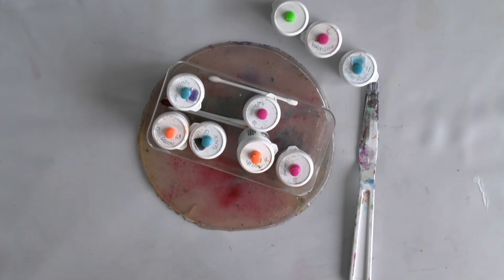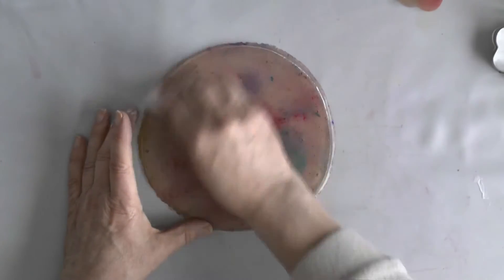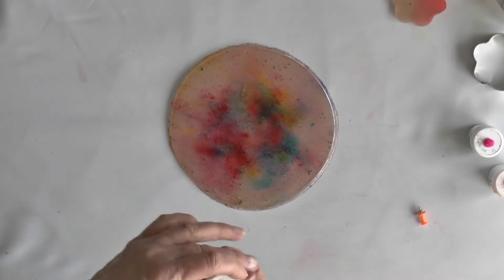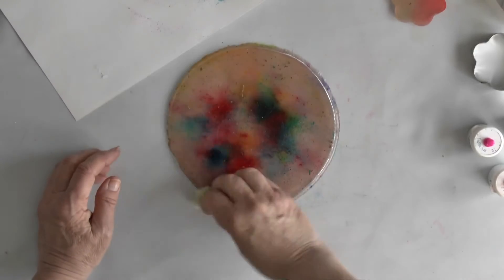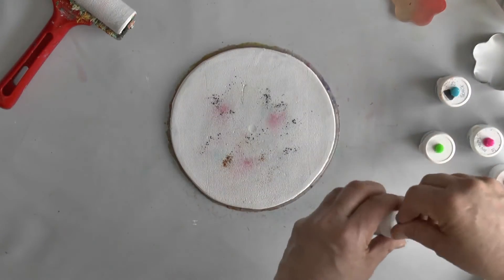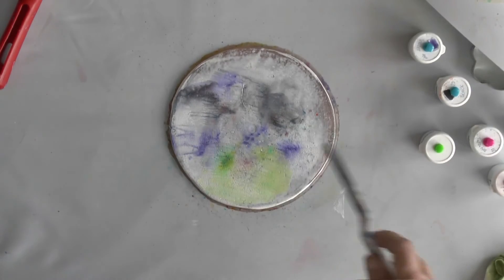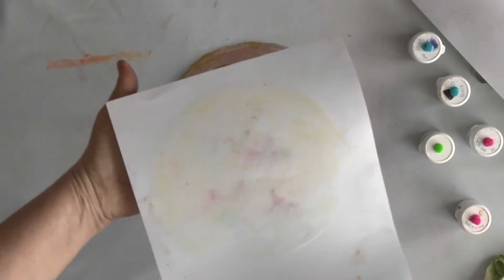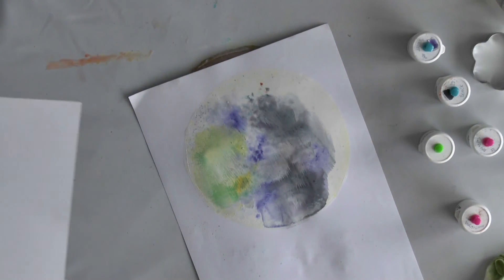Trompke - Round Gelliprints with Brusho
With my home made round gelliplate I tried to make a few prints with Brusho.

Hanny Tromp,
Bouwe Harkemastrjitte 16
9281 PX Harkema
Nederland

"I'm Letting Go" by Josh Woodward.